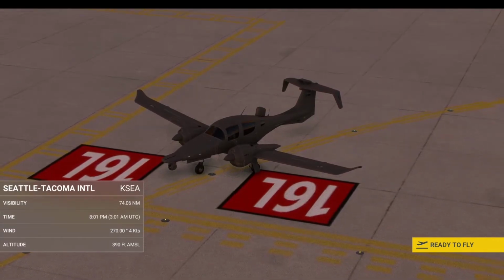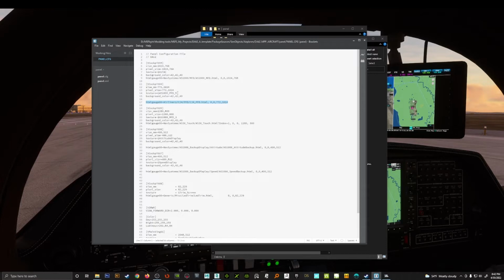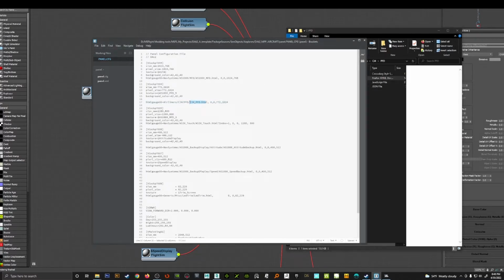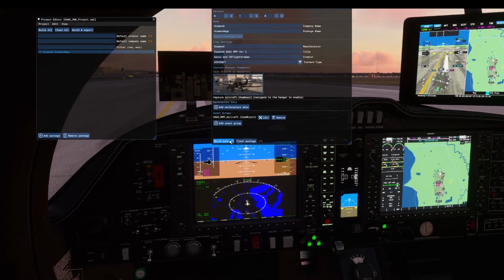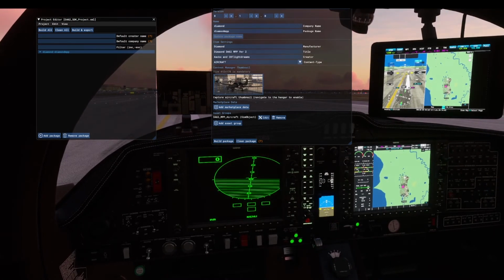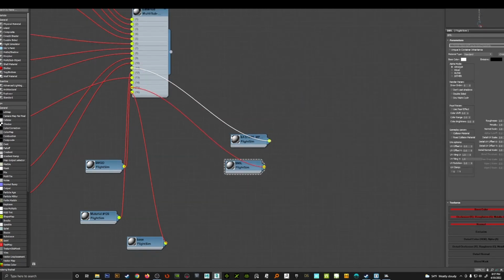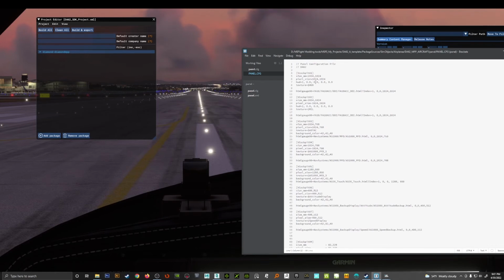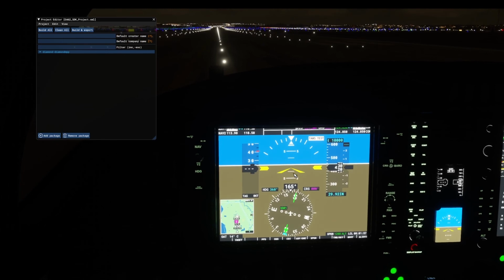DA62 MPP version - Display Tutorial-Microsoft Flight Simulator 2020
Microsoft Flight Simulator 2020 - DA62 MPP version. The military version of this aircraft I created. Used for military intelligence and other private companies.

This is a tutorial on walk through how to setup displays

Microsoft Flight Simulator 2020  - DA62 MPP version - SPYPLANE

I include

DA62 MP
Walk Through
Tutorial
Custom Display setup

Grab your seat a drink and take flight.